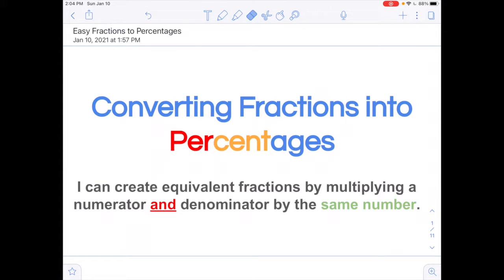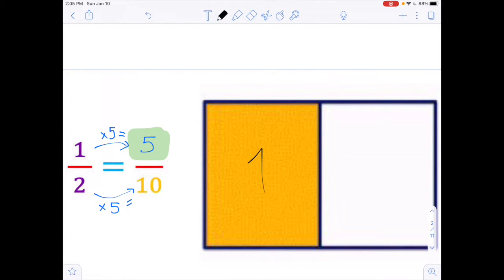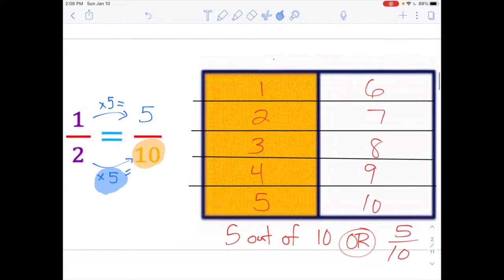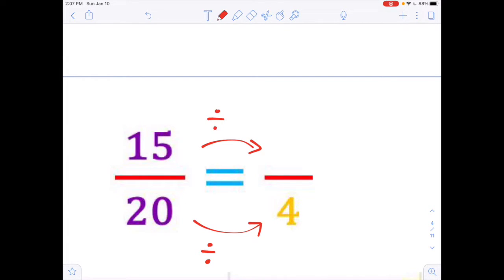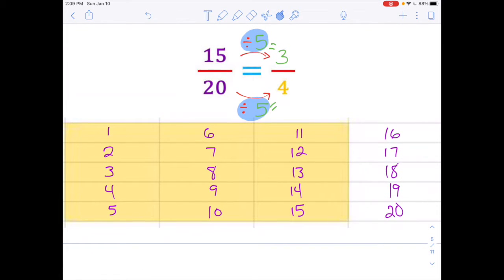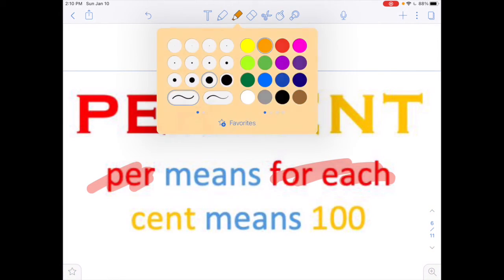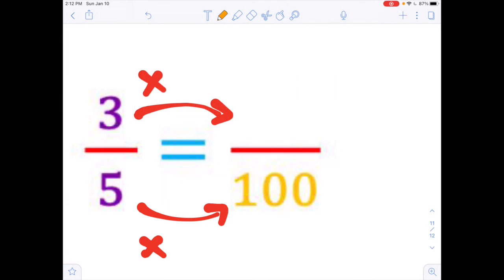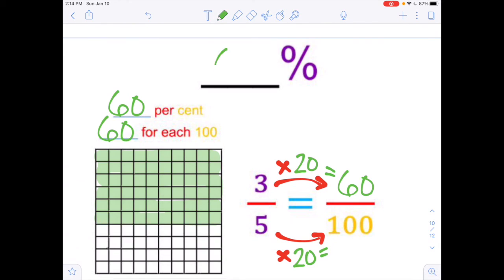Converting Fractions to Percents